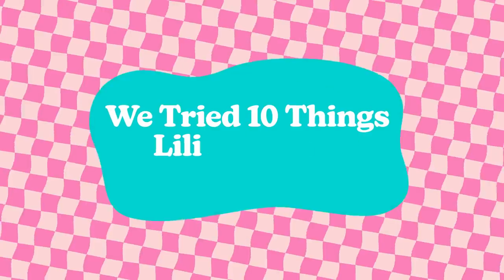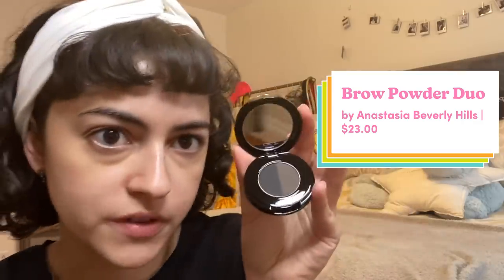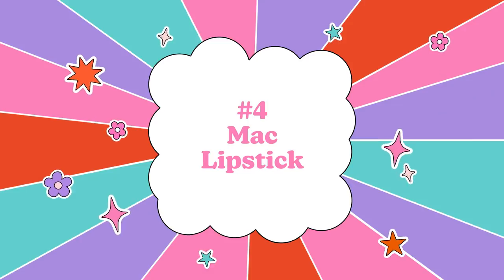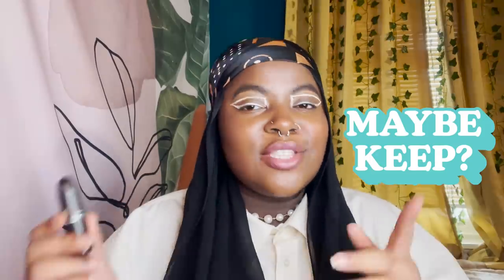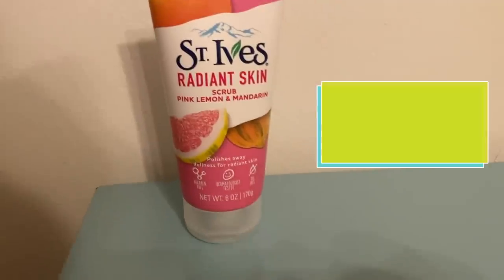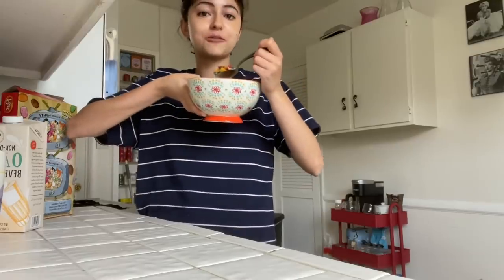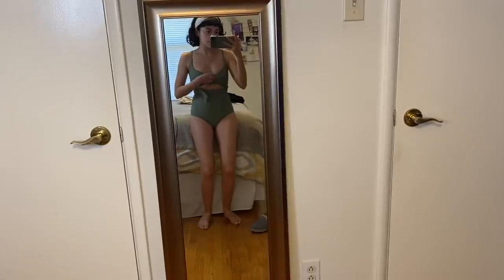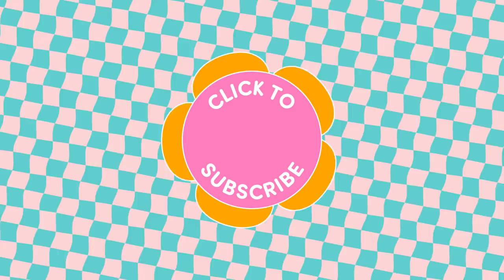We Tried 10 Products Lili Reinhart Told Us To Buy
"OK Lili... you might be on to something"

Featuring

We hope you love the products we recommend! Just so you know, BuzzFeed may collect a share of sales from any links in this video description.

Clinique Beyond Perfecting Super Concealer

Mac Lipstick

Dermalogica Clear Start Blackhead Clearing Fizz Mask

St. Ives Pink Lemon and Mandarin Orange Scrub

Swimming Lessons Poetry Book

MUSIC

STILLS
SAG-AFTRA Foundation Conversation: "Hustlers"
Roy Rochlin/Getty Images
2018 PaleyFest Los Angeles - CW's "Riverdale"
Gabriel Olsen/Getty Images
Comic-Con International 2017 - "Riverdale" Special Video Presentation And Q+A
Mike Coppola/Getty Images
Academy Of Motion Picture Arts And Sciences' 11th Annual Governors Awards - Arrivals
Michael Tran/Getty Images